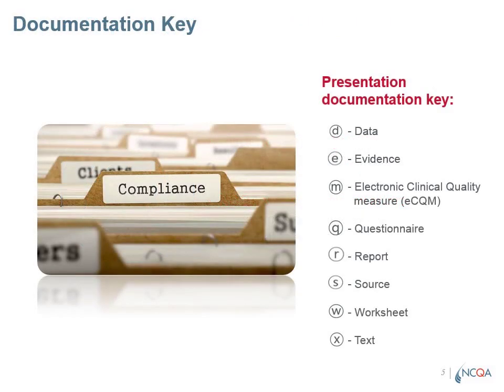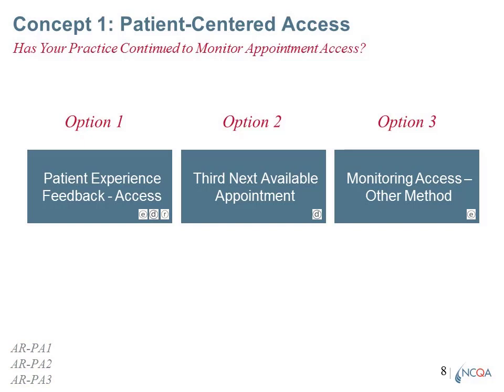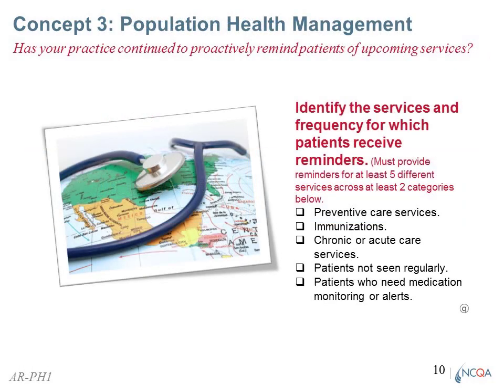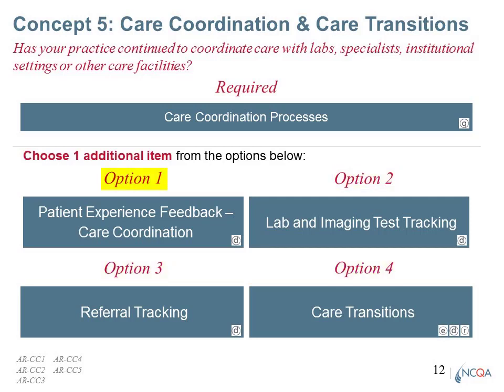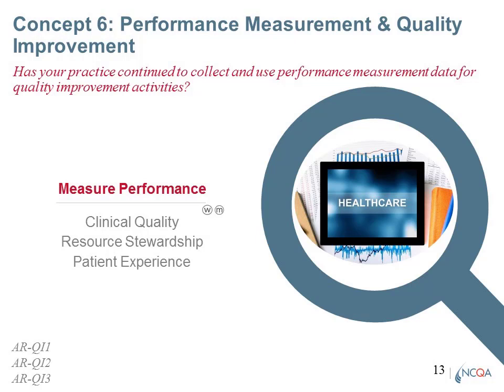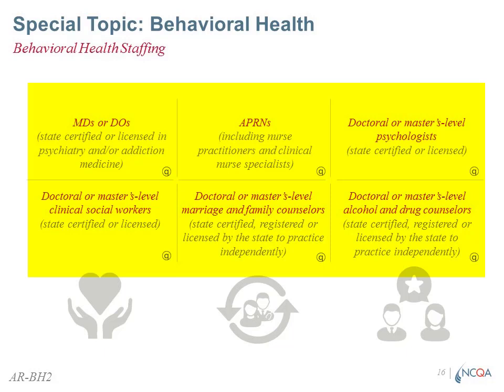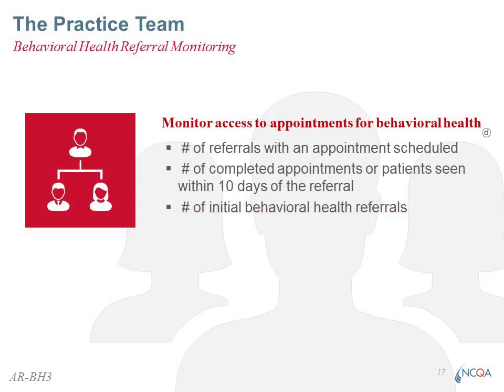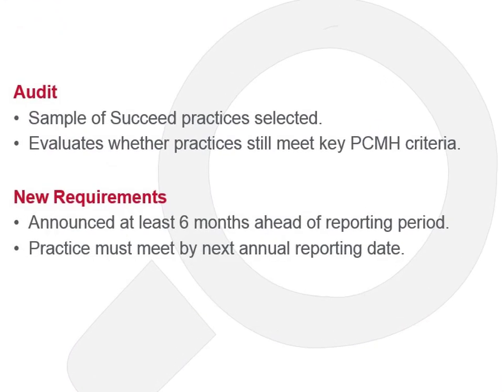NCQA PCMH 2018 Annual Reporting Requirements